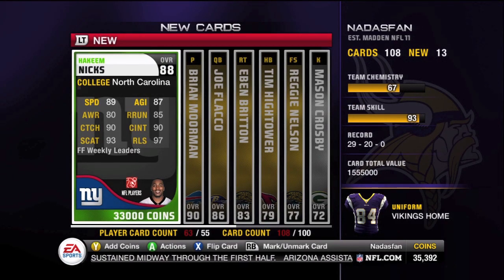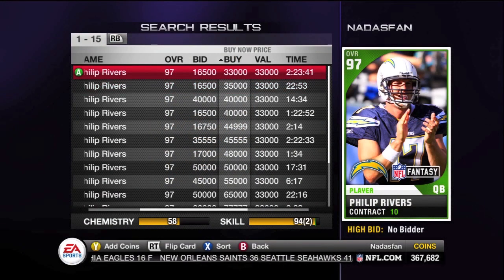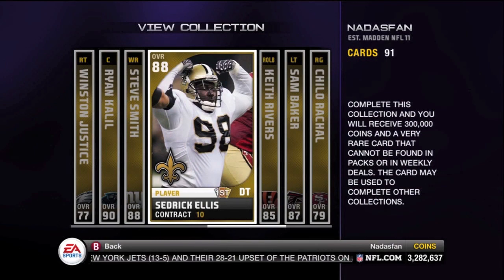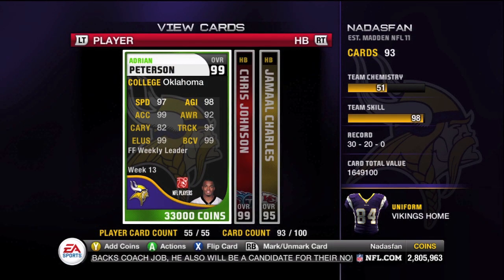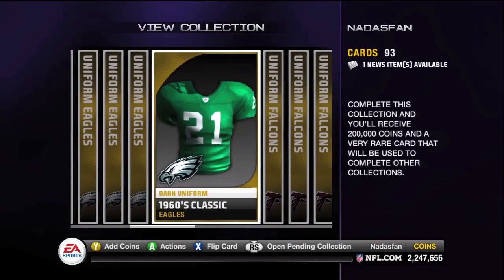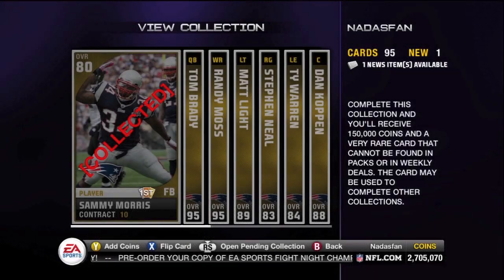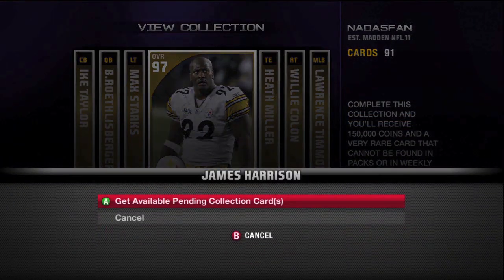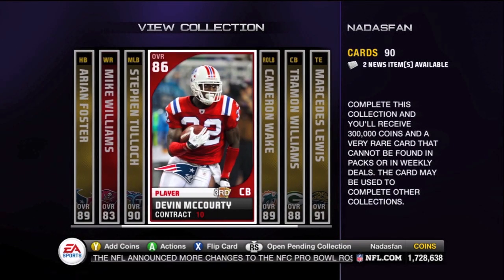Nadasfan's Madden 11 Ultimate Team EP 10 - "All Hail Megatron!"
Episode 10 of my Madden Ultimate Team series in Madden 11. The team takes shape through the opening of Ultimate Packs, the Auction House, and the completion of Team Sets.  I pull a major insert card in this episode as well.